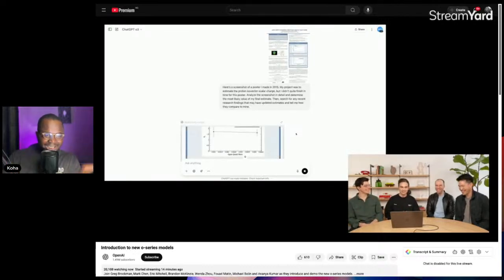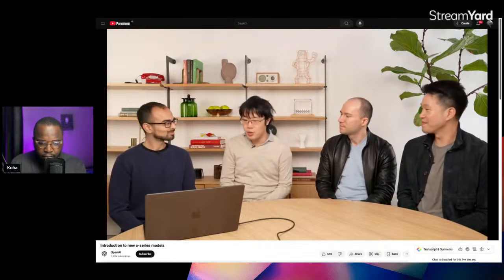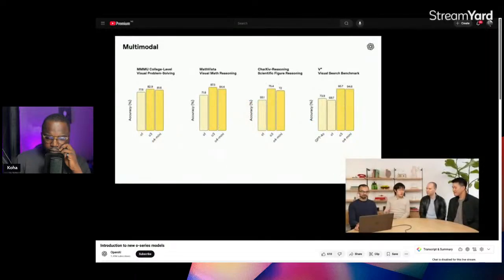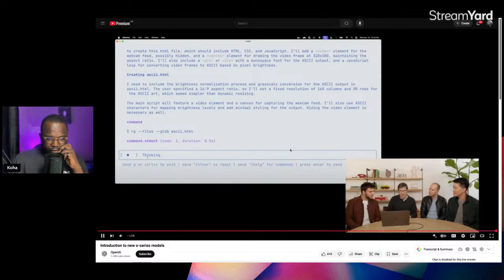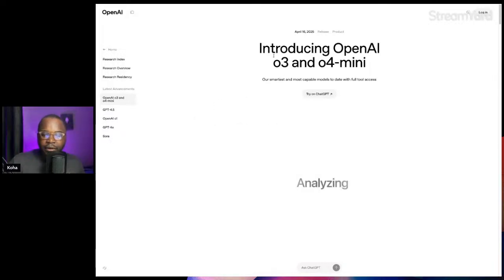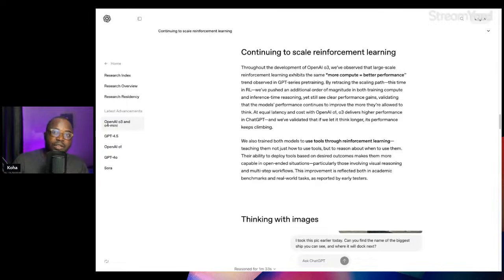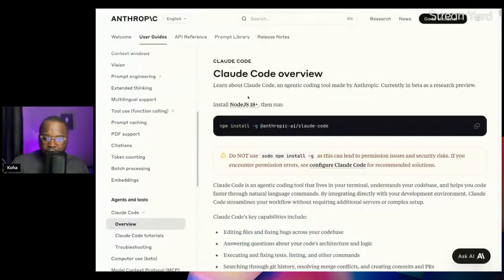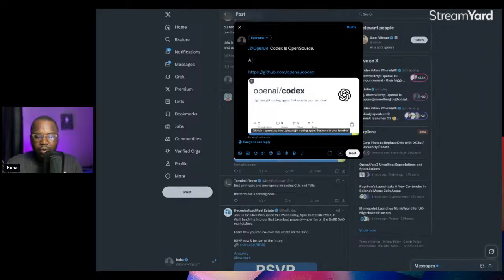[🔥 Watch Party] OpenAI just dropped o3 and o4-mini Model! Crazy Tool Calling Improvments.